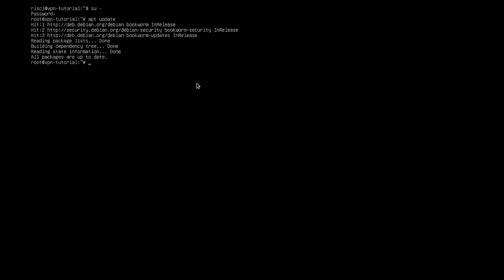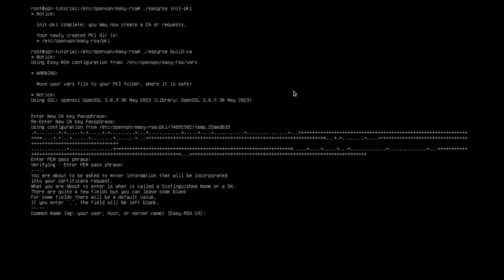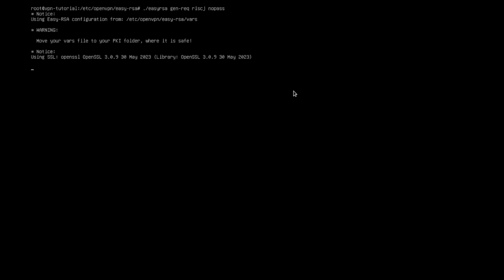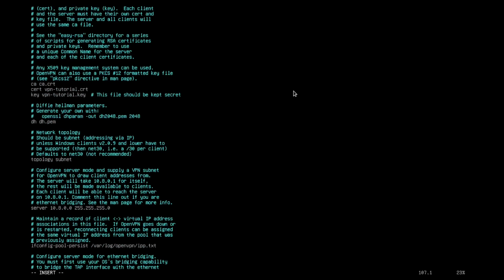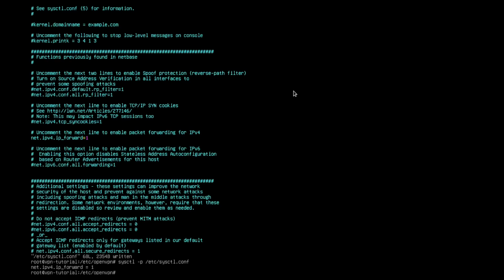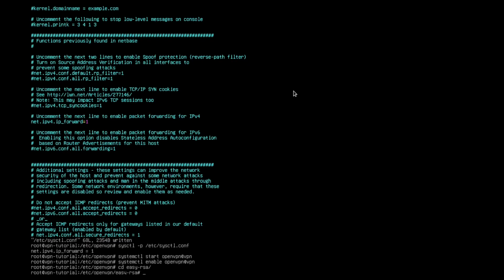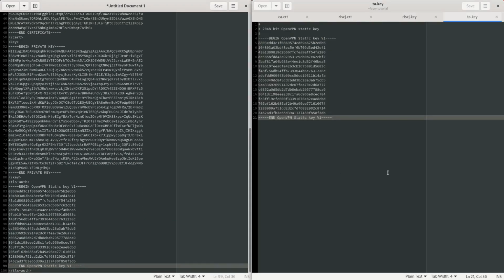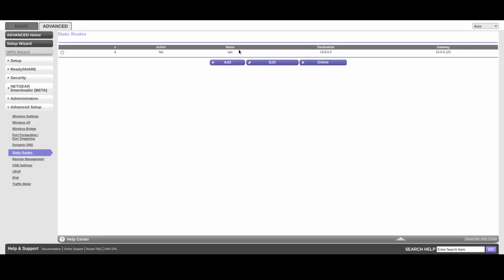How to quickly set up an OpenVPN server at home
In this video, I give a quick walkthrough on setting up a minimal OpenVPN server instance. All you'll need is a machine running Linux (in this guide, some flavor of Debian), whether it be a VM, an old laptop, or a Raspberry Pi; additionally, you'll need a router/gateway which supports port forwarding and adding static routes.

0:09 - Although less of a concern nowadays with the widespread adoption of HTTPS, routing your internet traffic through a VPN while connected to an unsecured wireless network ensures that no sensitive information can be sniffed from your wireless traffic, as the VPN encrypts all communications between your machine and the VPN server. This isn't necessarily the case if you are using a split tunneling configuration, so be mindful! Also bear in mind that this does not imply increased security upstream of the VPN server (that is to say, HTTP traffic will still be unencrypted between the VPN server and the site).